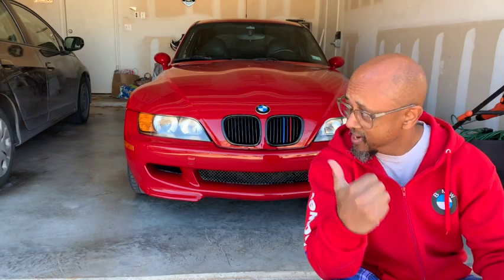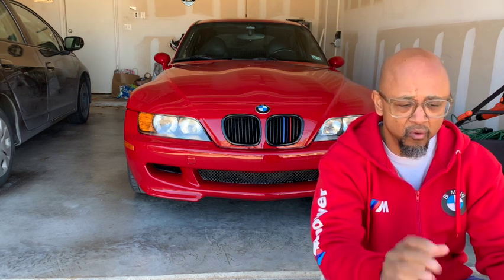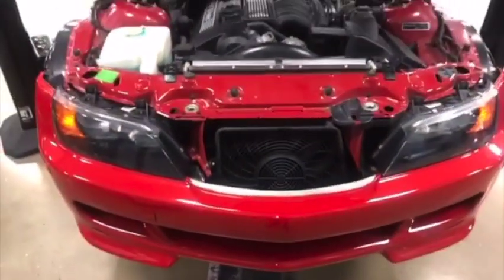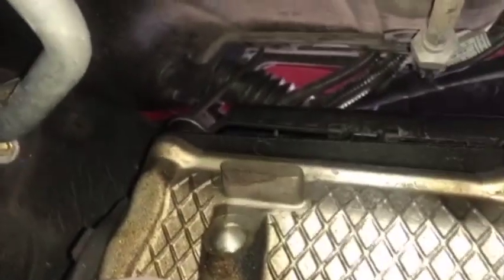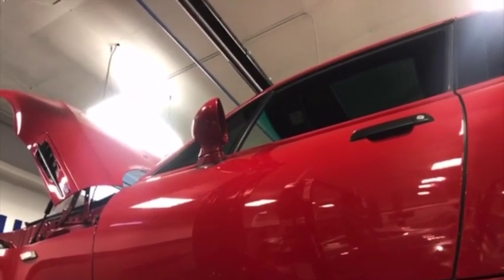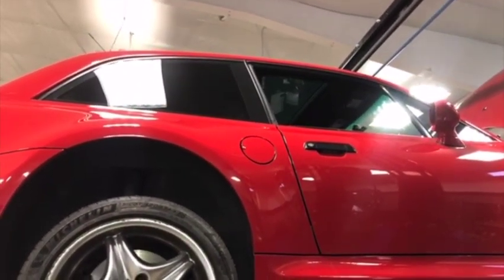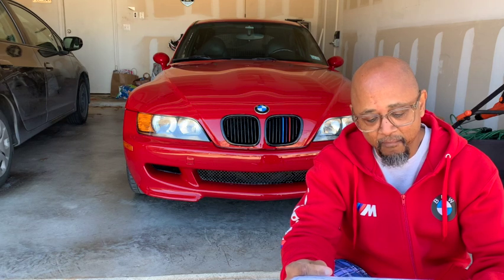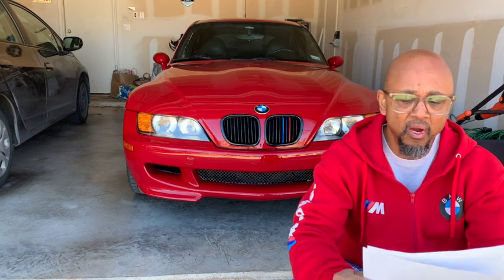HOW MUCH TO SERVICE THE ///M COUPE??????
It took longer for me to decide to make this video than to actually get my car back from the shop. Luxury Auto here in Austin (Pflugerville), TX is GREAT!!! Top to bottom